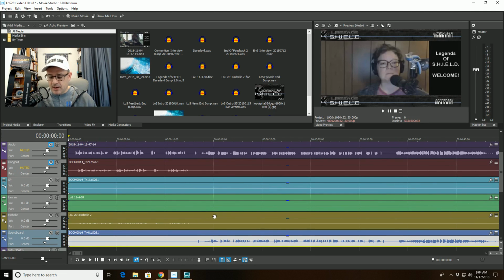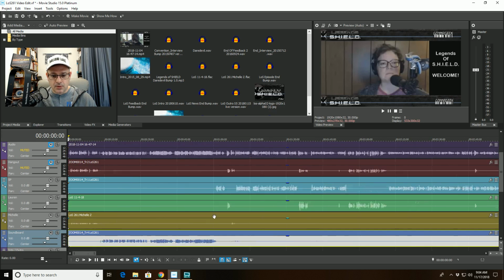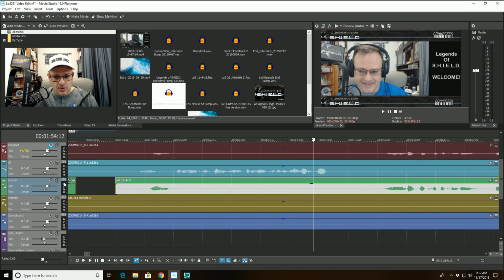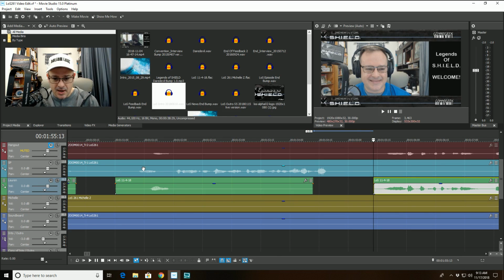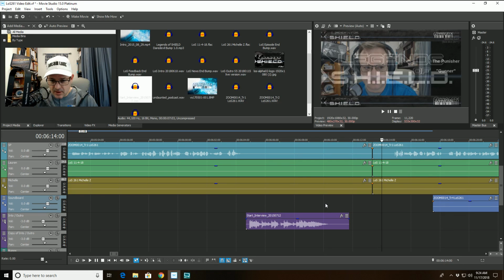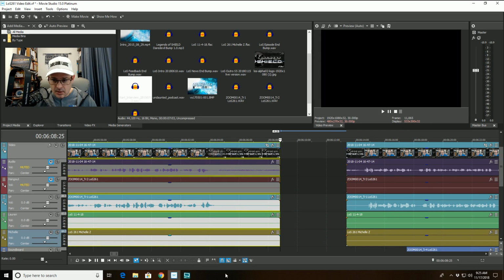Stargate Pioneer edits Legends Of S.H.I.E.L.D. episode 261 on Vegas Movie Studio: Video 2/10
Enjoy this unedited, unscripted video in which Stargate Pioneer (A.K.A. "SP" ) edits the Legends Of S.H.I.E.L.D. video from episode 261 on Vegas Movie Studio 15.0 Platinum streamed live

14:30 How to use the playback Rate function in Vegas Movie Studio
18:47 Deleting dialogue "on the run" while Vegas Movie Studio is preview playing
19:17 New "Select All Tracks After Cursor" Vegas Movie Studio function explained
24:40 Proper video edit cut on Vegas Movie Studio using "Select All Tracks After Cursor" function
26:40 Correcting segment bump music and editing using "Select All Tracks After Cursor" function